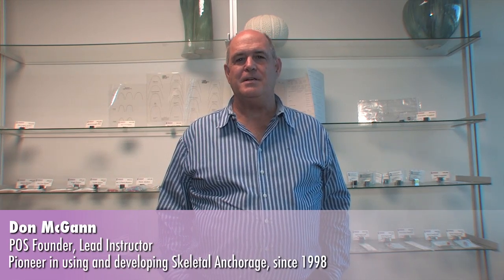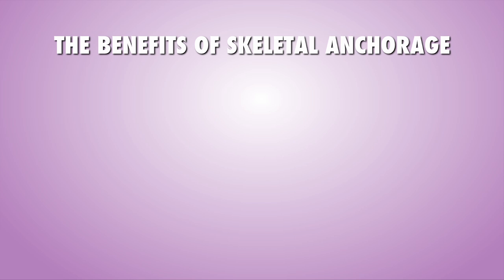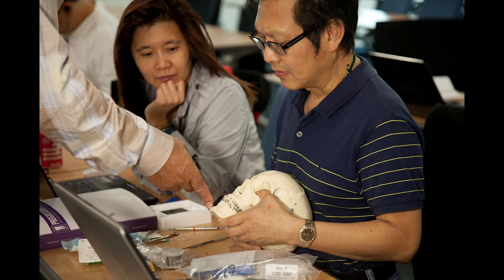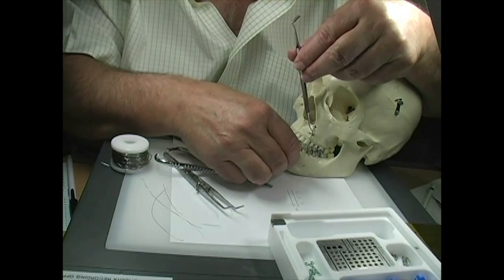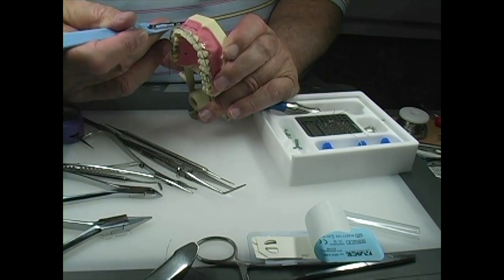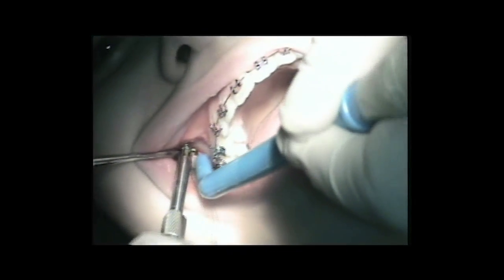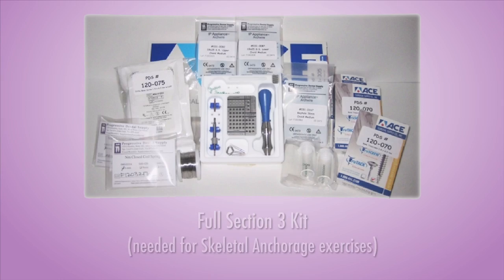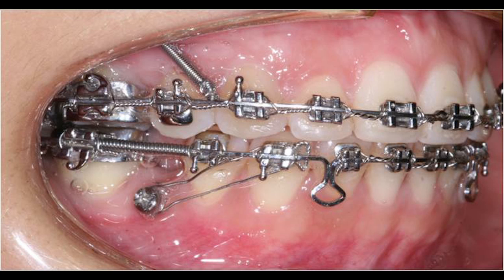Skeletal Anchorage - Achieving What Was Previously Impossible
Learn about skeletal anchorage in this summary video from Dr. Don McGann, one of the leading minds in these orthodontic procedures. Students in our two-year orthodontic program will be learning more in depth about skeletal anchorage, treatment planning, materials, and mechanics in Seminars 9 and 10.

Some Benefits of Skeletal Anchorage:
    - Remove the need for patient compliance
    - Control the vertical
    - Distalize arches
    - Correct gingival display and deep bite; even in adults